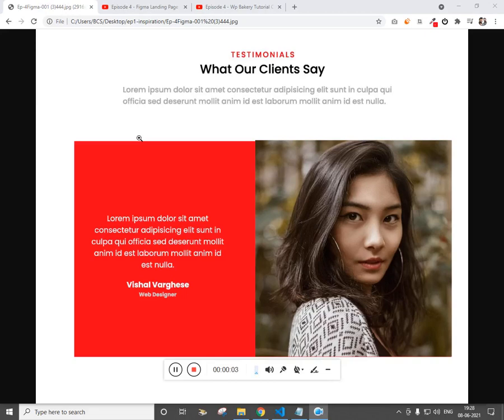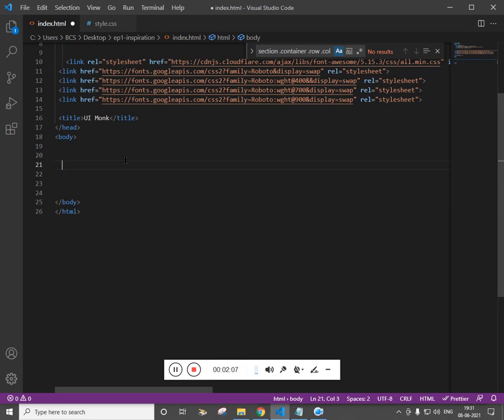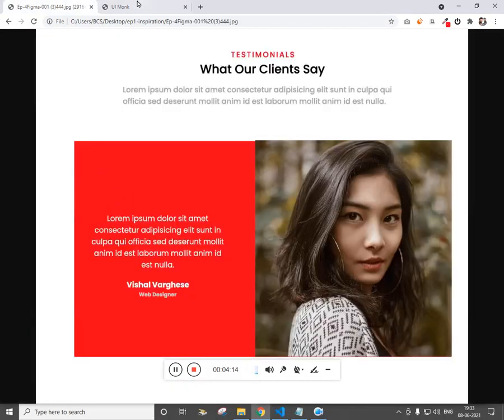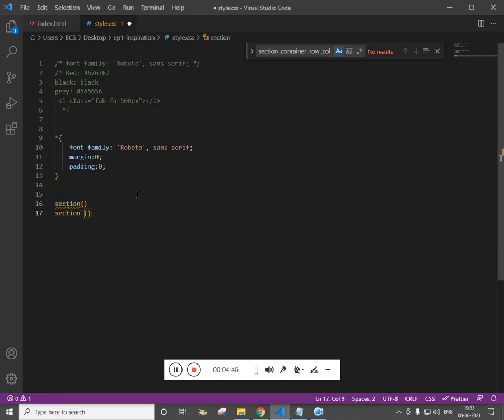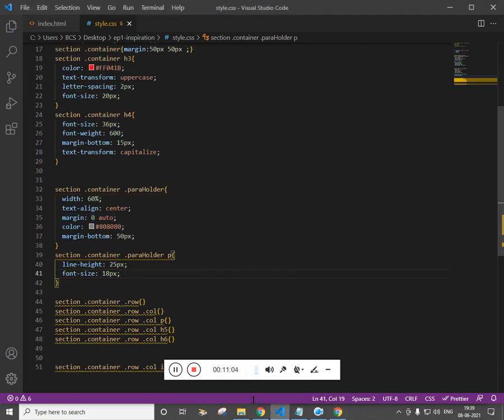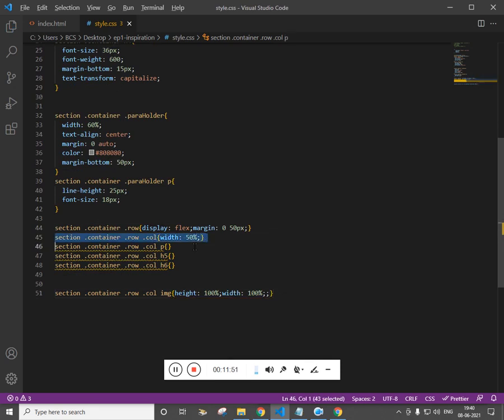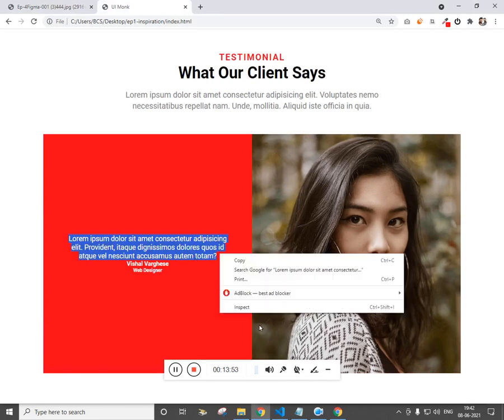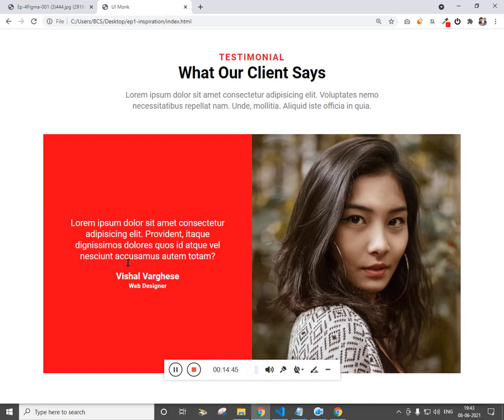EP24 - PSD to HTML Application Tutorial for beginners